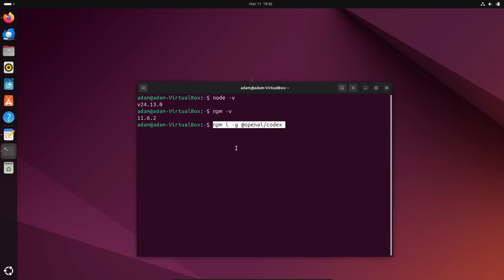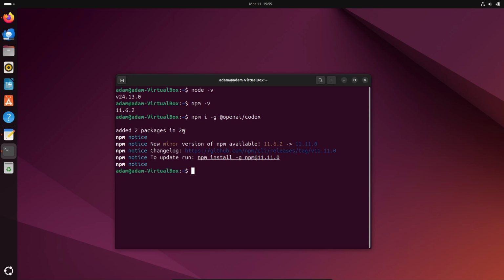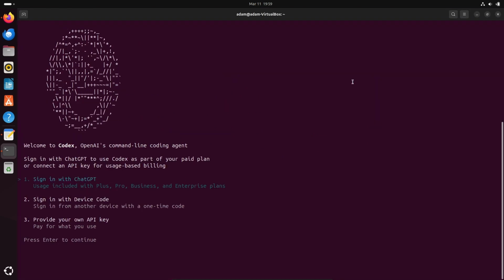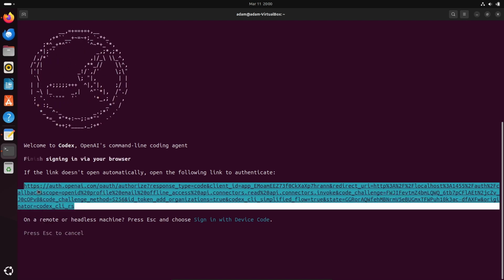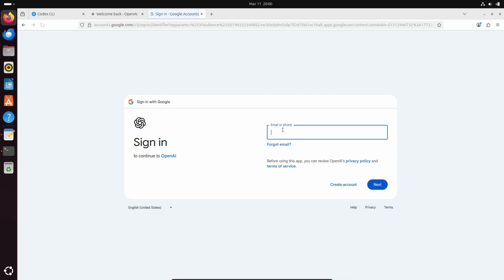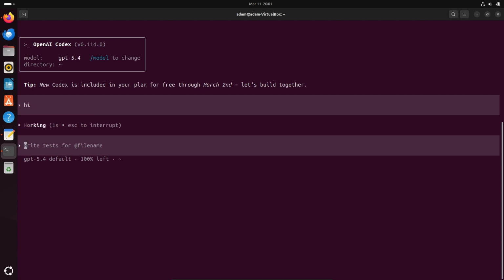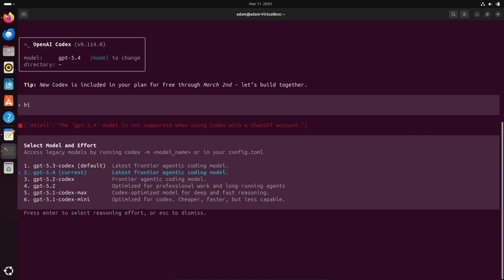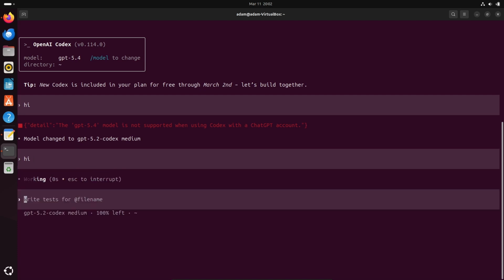How to install Codex CLI on Ubuntu